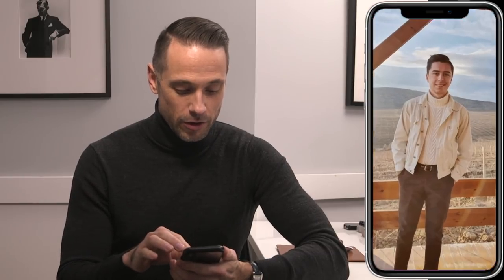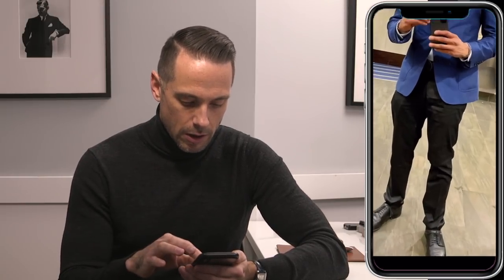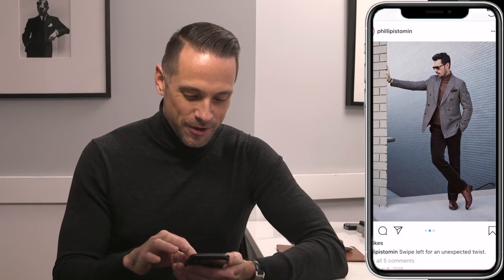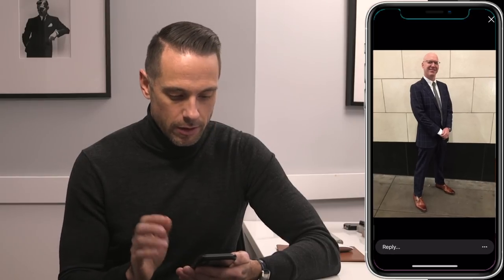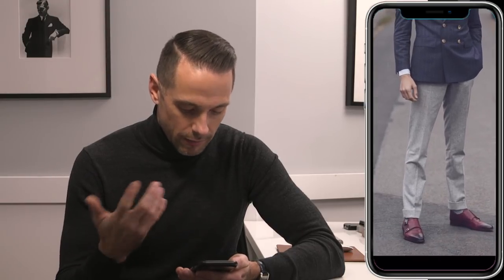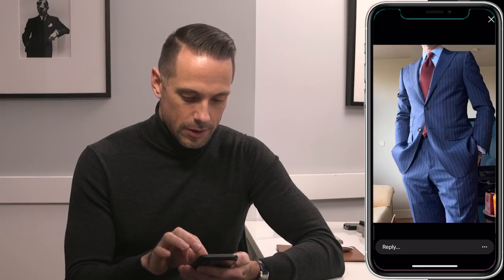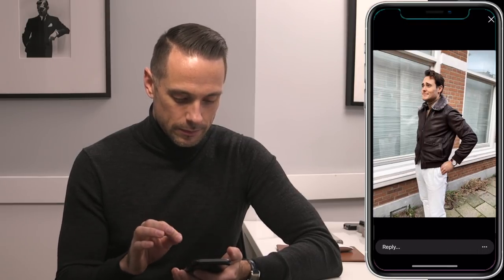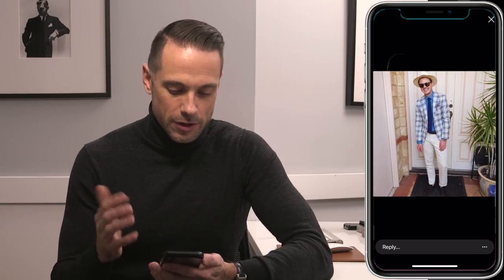How Stylish Are You? Reviewing Your Best Instagram Outfits! | Men's Style Advice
A few weeks ago, I put out a call to the community for you to share your best outfits with me via Instagram. What an outpouring of menswear, men's outfit ideas, and outfit inspiration! I was really overwhelmed. It's your turn today to show people how to dress well and I'll be adding in a few style tips and stye advice here and there. Enjoy!